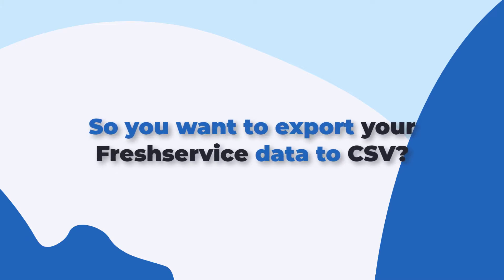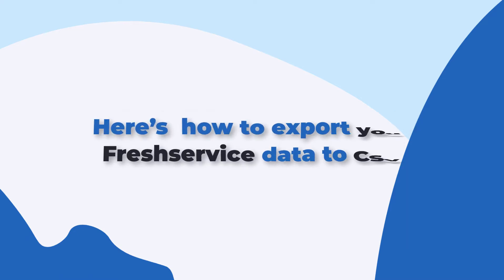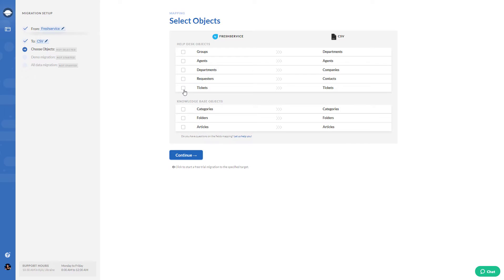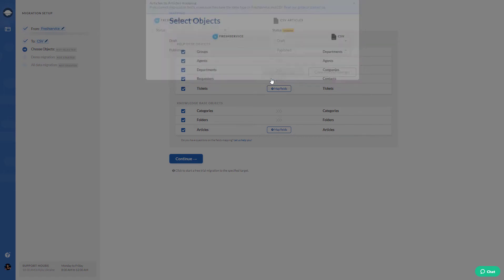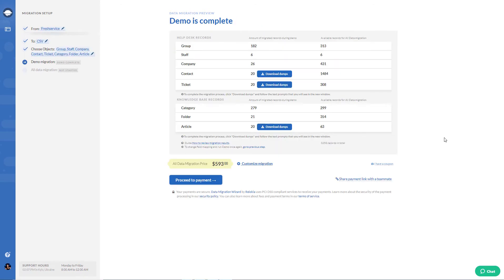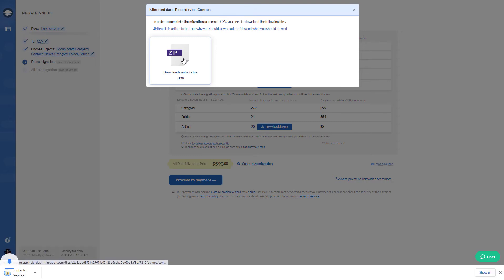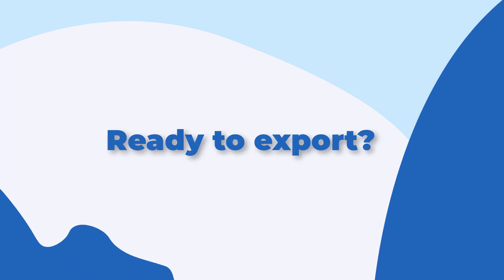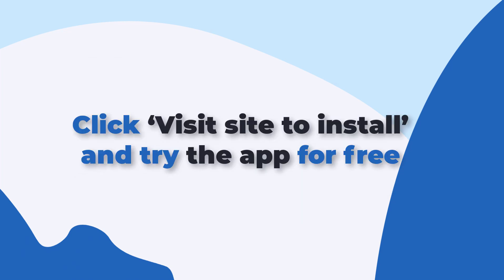How to Export Freshservice Data to CSV?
So you want to export your Freshservice data to CSV? Help Desk Migration is what you need. It’s an automated online service that helps to export your data from Freshservice to CSV quickly and easily.

This video includes the following:
00:13 - How to export Freshservice data to CSV
1:09 - What Freshservcie data you can export to CSV

📡  DISCOVER MORE:

Ready to migrate?

Unfamiliar with the data migration process? Check out this detailed guide on data migration with the Help Desk Migration service